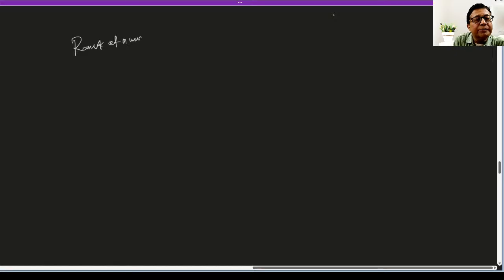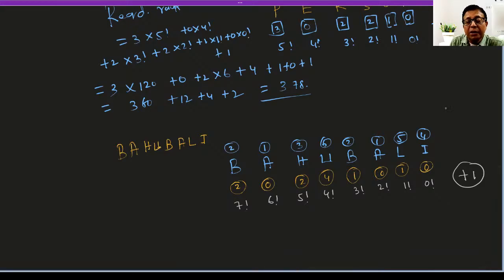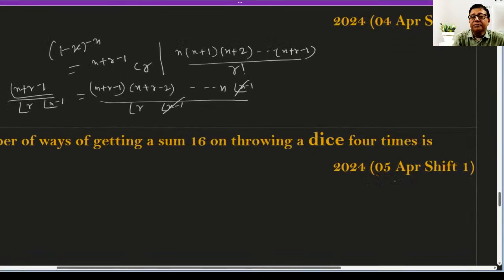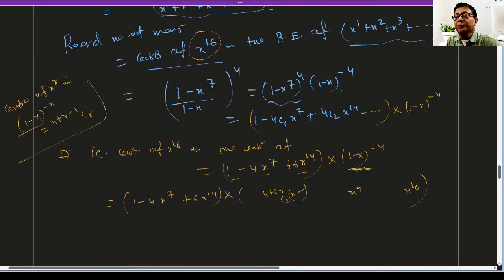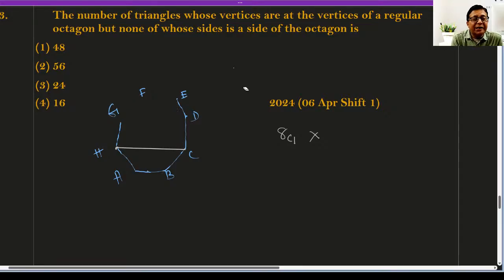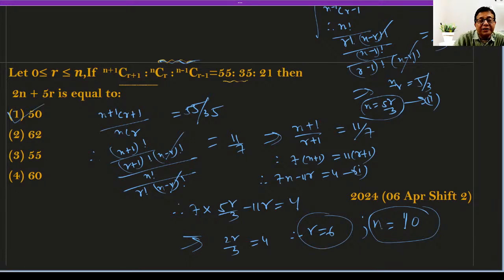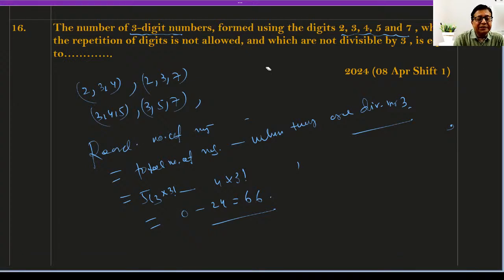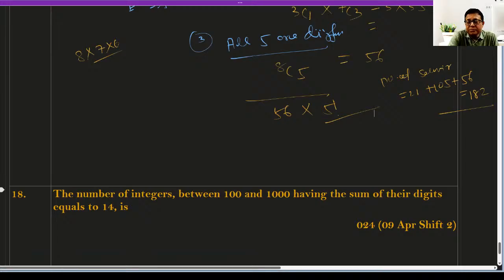JEE Mathematics: Mastering Combinatorics with Past Year Questions | Ace the Exam!| PART - 2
Join this focused lecture session on JEE Mathematics, where we’ll explore the fascinating world of Combinatorics through past years' question papers and a deep dive into conceptual clarity. Understand exam patterns, learn problem-solving techniques, and develop strategies to tackle Combinatorics questions confidently. Whether revising or starting fresh, this session is your ultimate guide to mastering Combinatorics for the forthcoming JEE Examination. Let’s prepare to excel